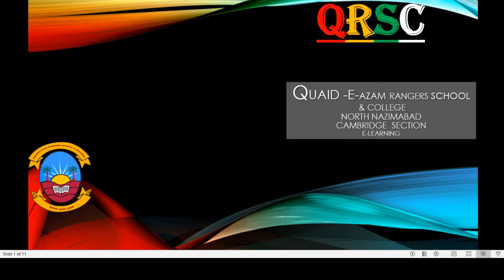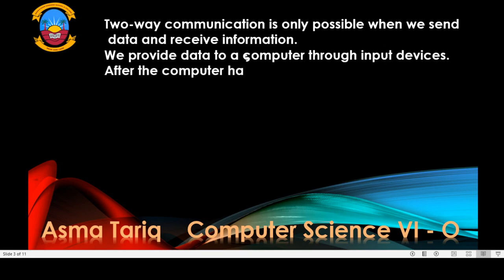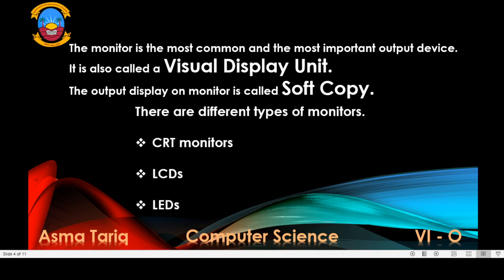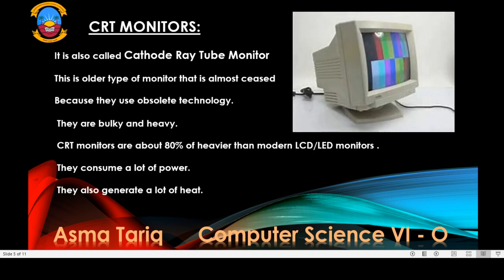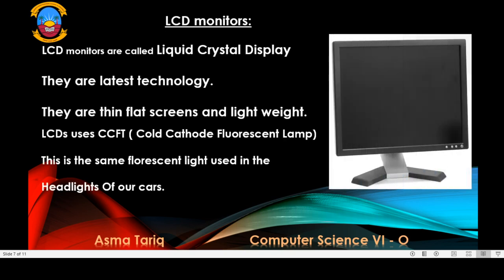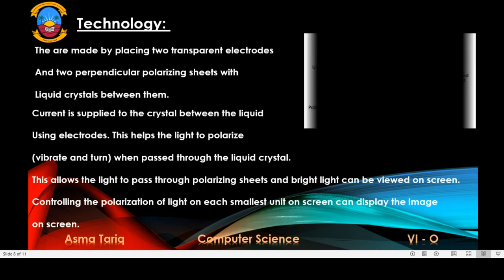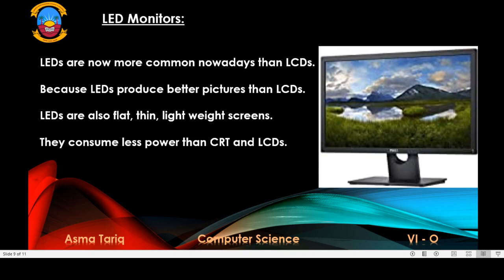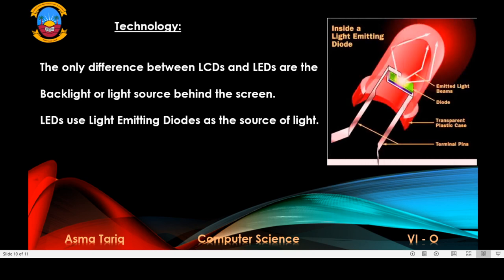Output Devices.The Importance of output.Monitors.CRT, LCDs, LEDs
This is an educational video from Quaid-e-Azam Rangers School And College North Nazimabad Karachi Pakistan Cambridge Section Computer Science.In this video explanation about output. Monitors, CRT, LCDs, LEDs for grade 6 students